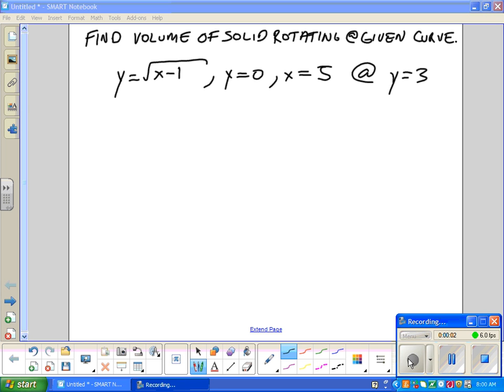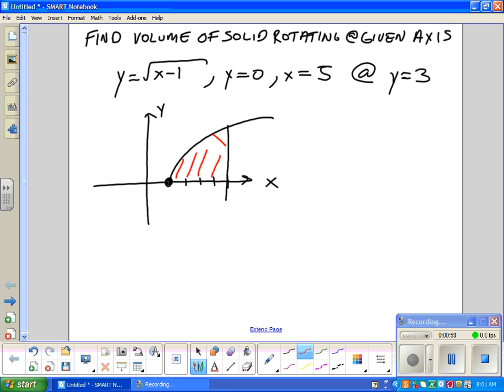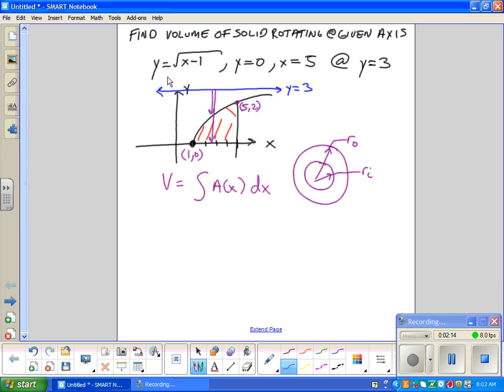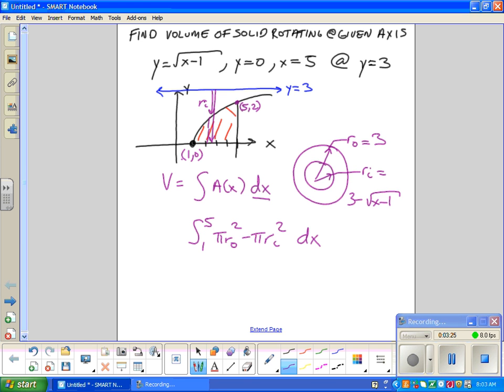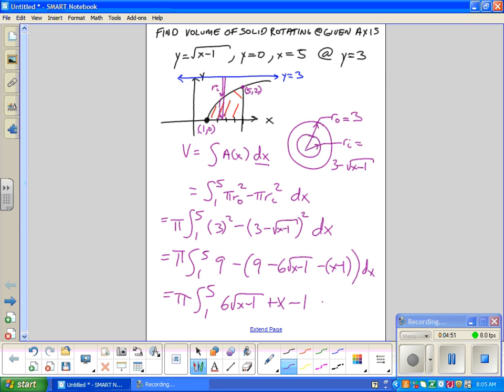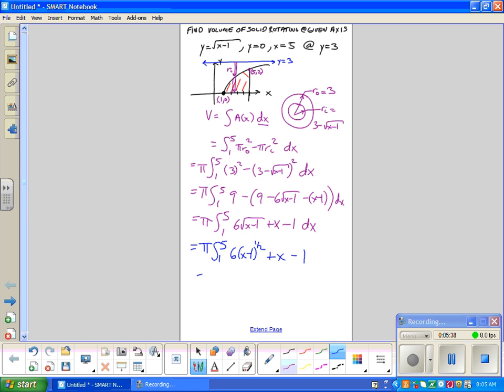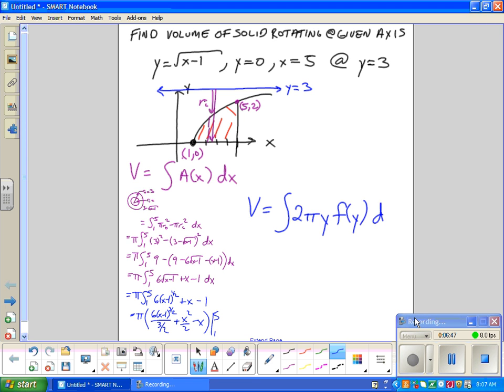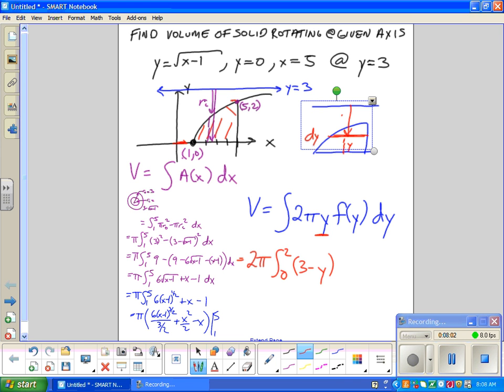Finding Volume of Solids Calculus -- Juda math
Example of finding volume of solid by rotating a curve around an axis (Cross section is a washer)

y = (x-1)^1/2  y = 0   x = 5   @ y= 3

Done with V = integral of A(x) dx & Cylindrical Shells